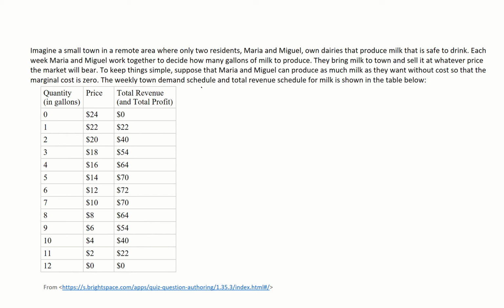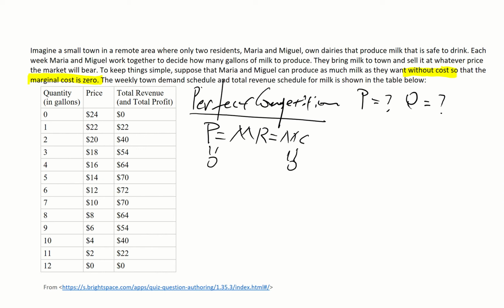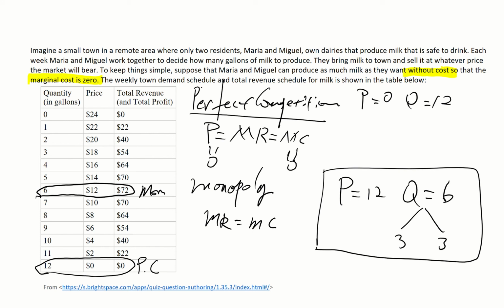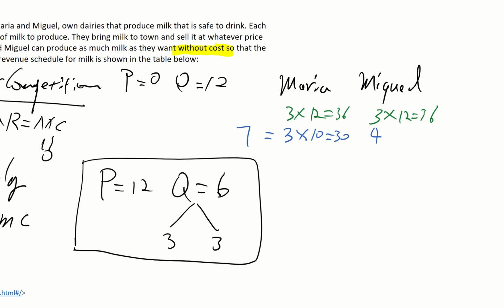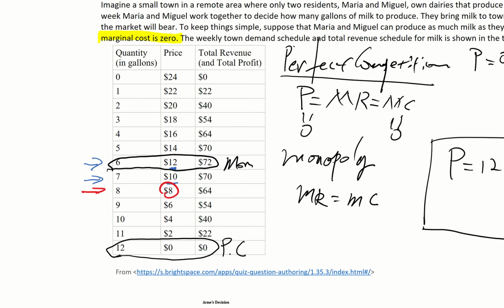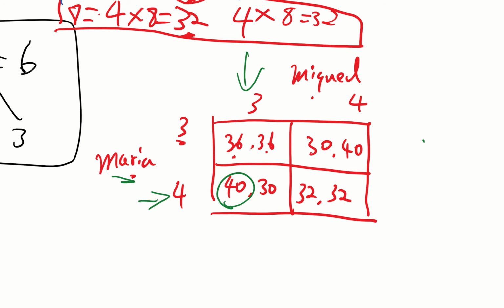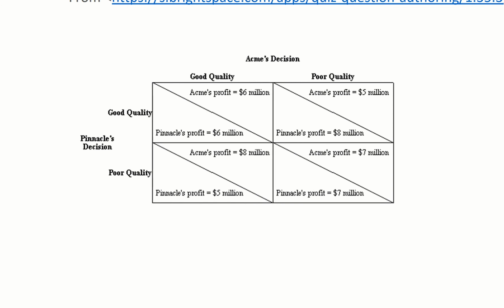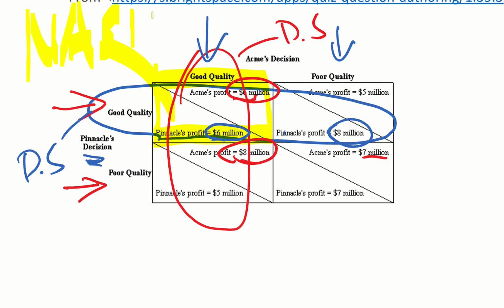Micro Chapter 17 Quiz Help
Nash Equilibrium, Oligopoly, Game Theory
Microeconomics Chapter 17 Quiz Help